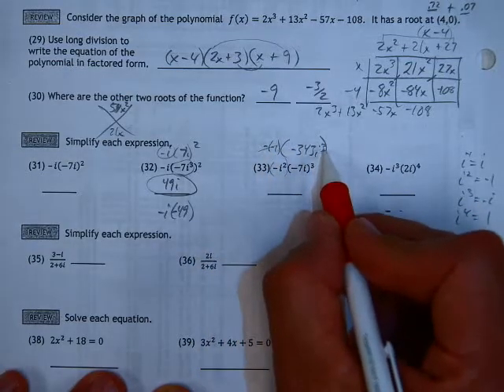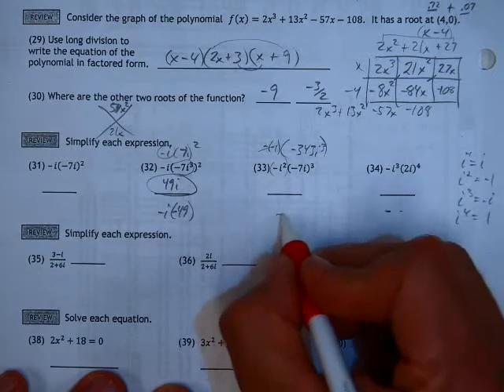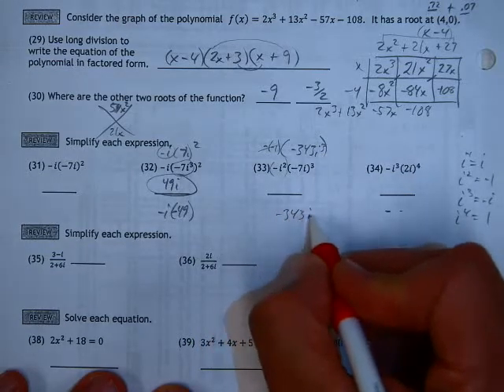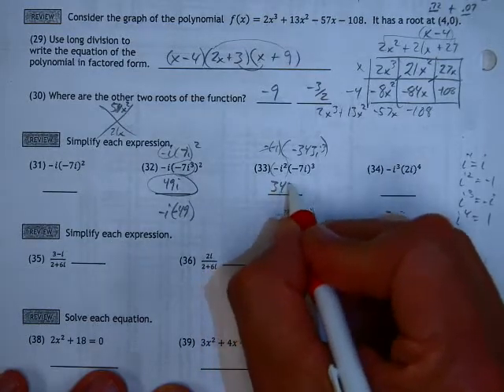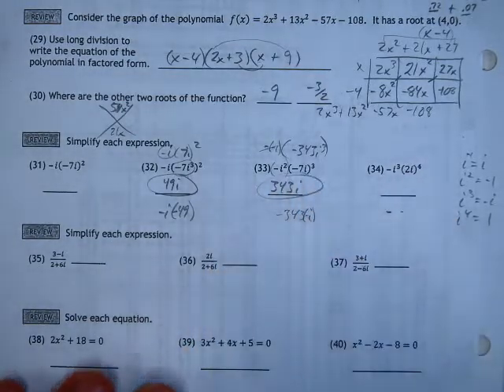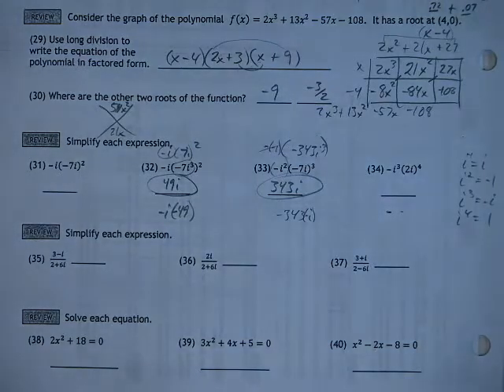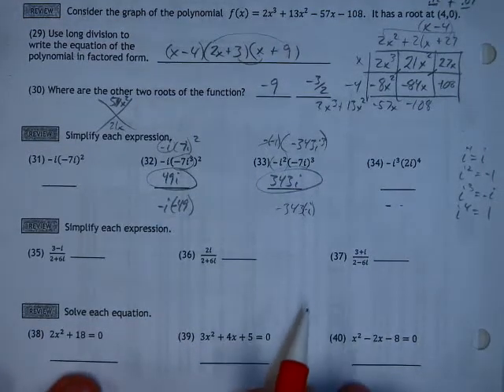Alg 2 Worksheet 25 2 #32 33 and 37 Imaginary s and Complex